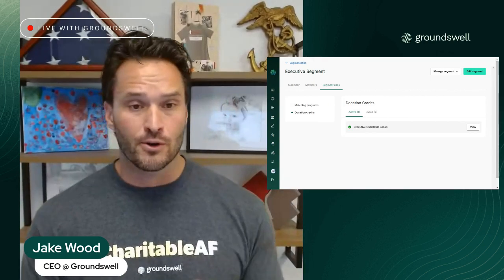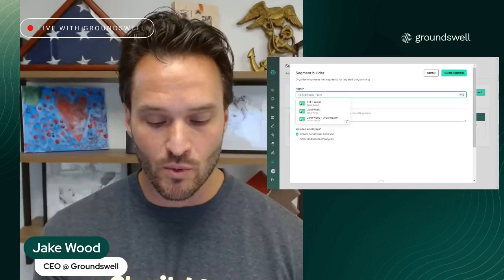Groundswell's Newest Feature: Employee Segments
Unlock a more personalized experience for your employees with our Employee Segments feature! Join Groundswell CEO Jake Wood as he walks through our newest feature.

Whether your employees are part of a specific regional office or belong to a unique business unit (e.g. associates, executives, retirees), Employee Segments empower you to manage and engage your workforce more effectively.

Key Benefits of Employee Segments:

- Match Program Eligibility: Easily assign employees to relevant programs based on their segment.
- Campaign Promotion & Visibility: Promote campaigns more effectively by targeting specific employee groups
- Volunteer Event Promotion & Visibility: Customize event promotions and visibility to the right employee segments